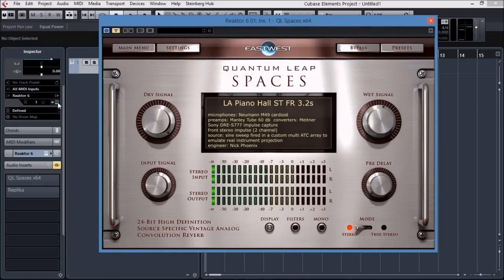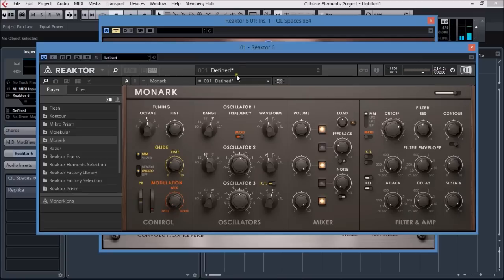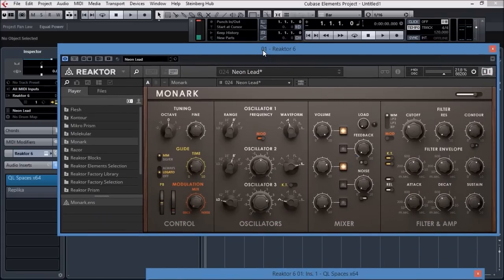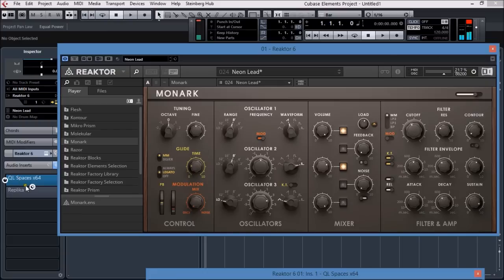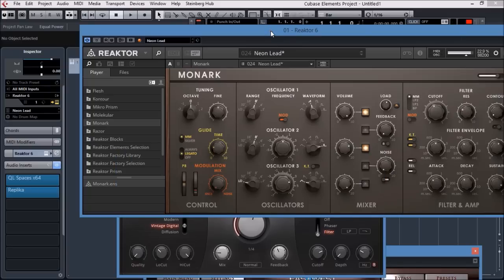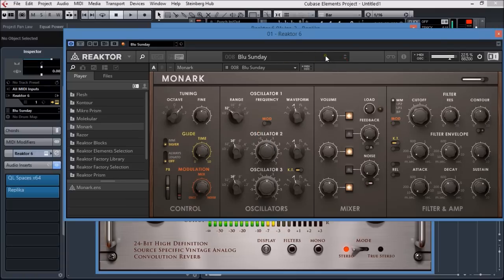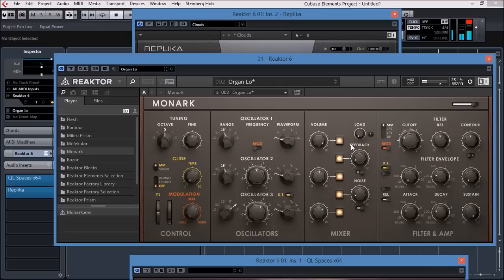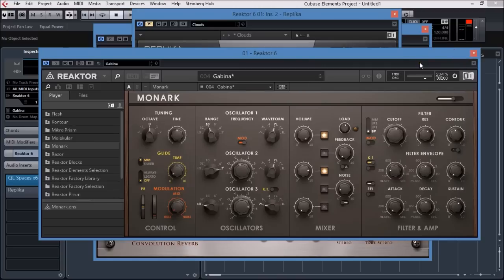Reaktor 6, Is it MOOG or is it MONARK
You can find out all about Reaktor 6 and Monark here at Native Instruments Web Site